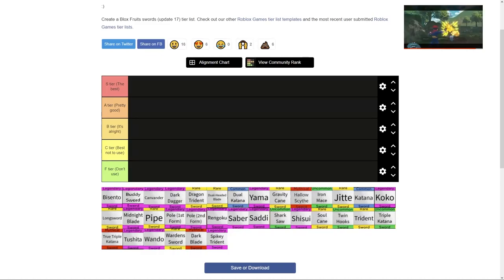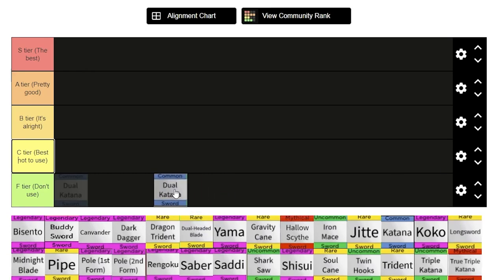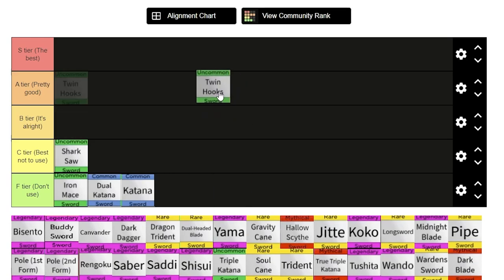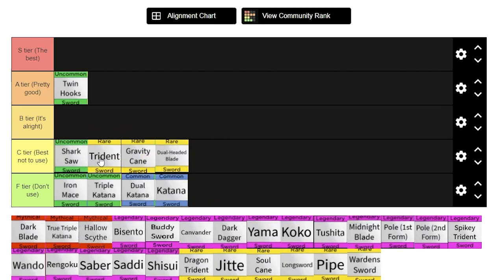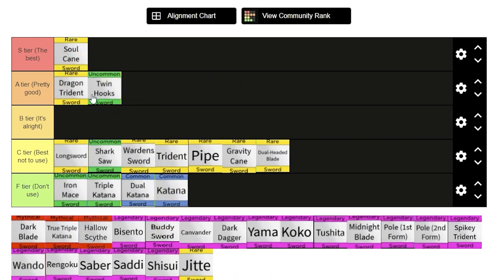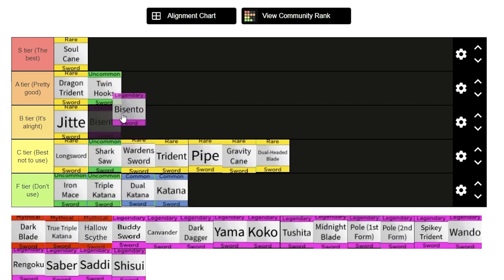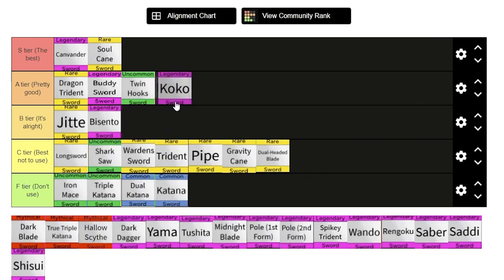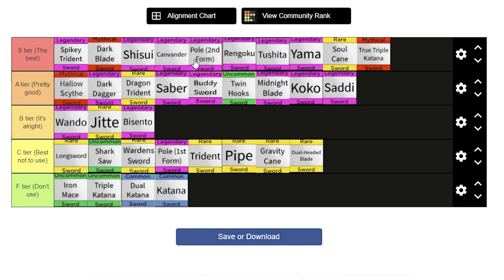Best Swords in Blox Fruits! Sword Tier List! Update 17 Part 2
Sword Tier List in Blox Fruits! Roblox

There are tonnes of swords to choose from in Blox Fruits! I will be ranking all of the fighting styles from F tier all the way to S tier to show you my opinion on what is the best and what isn't so that you can choose which one you want to use! I hope you enjoy!

0:00 - Intro
0:38 - Common Swords
1:07 - Uncommon Swords
1:41 - Rare Swords
3:21 - Legendary Swords
8:33 - Mythical Swords
10:23 - Outro

ROBLOX MERCH!!!